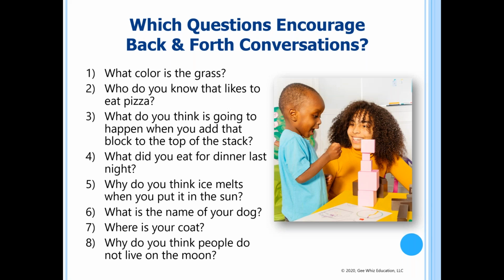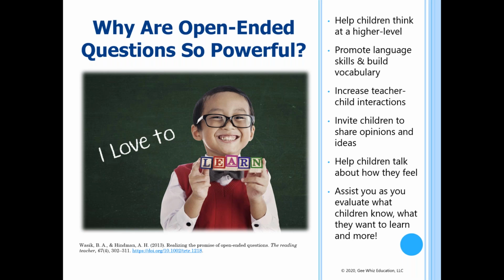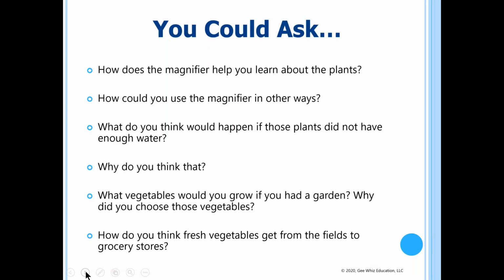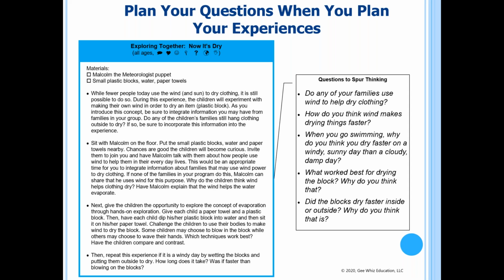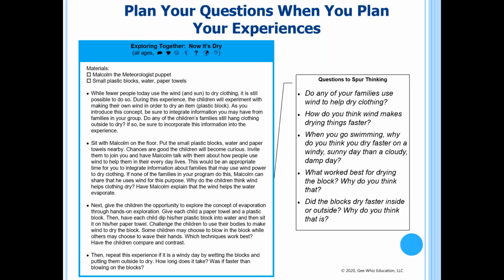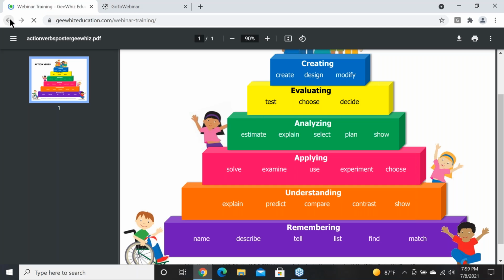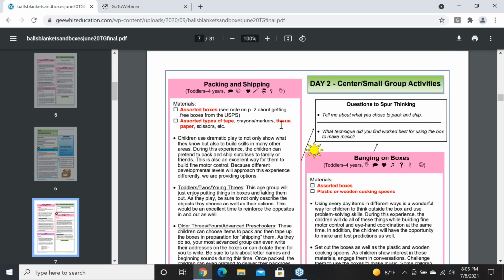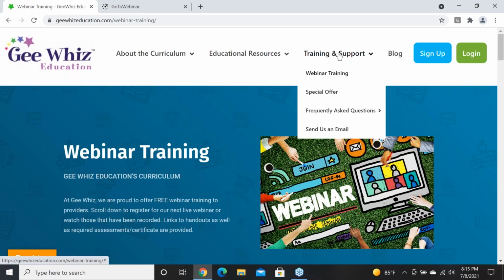What, Why, How, The Power of Open Ended Questions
An Educational recording for child care providers to help understand the benefits of open-ended questions.